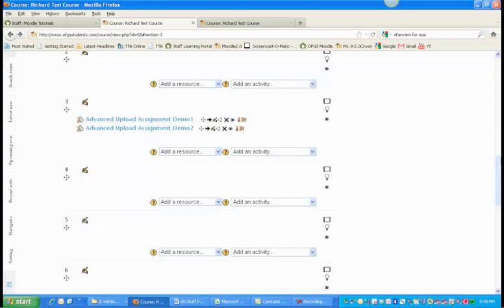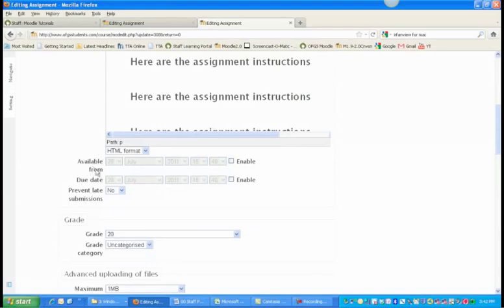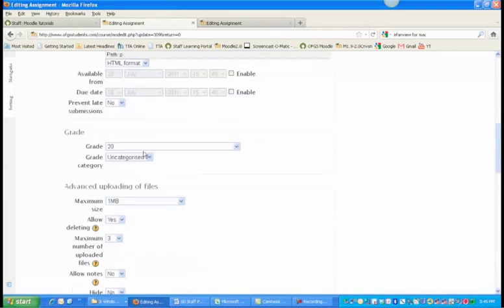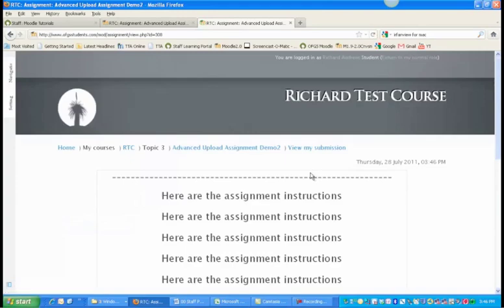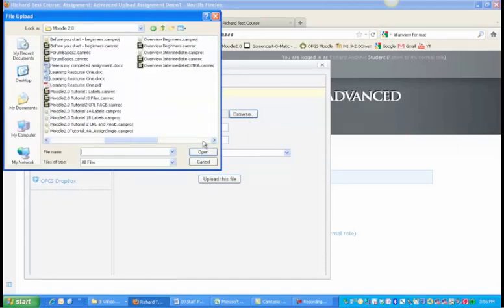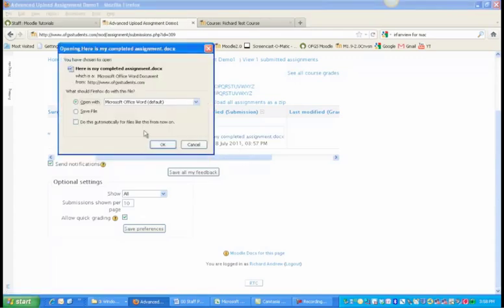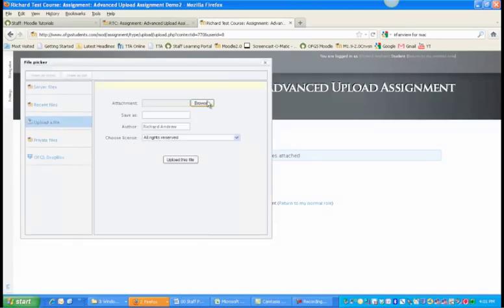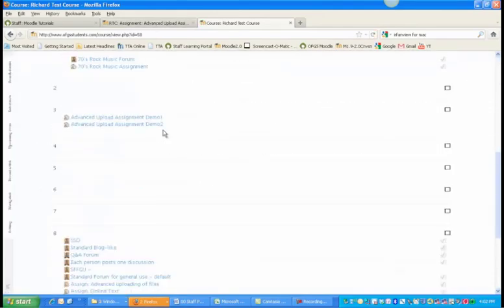Moodle 2 Assignment - Advanced file upload.mp4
Create an advanced assignment in Moodle 2 - advanced file upload